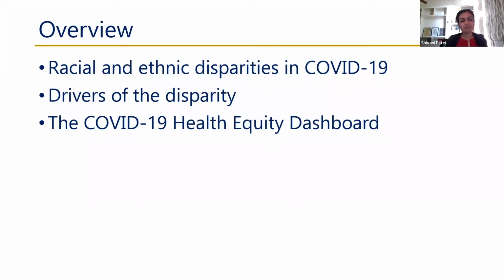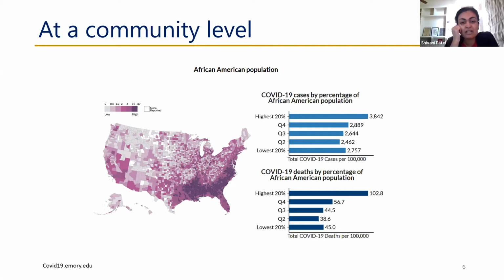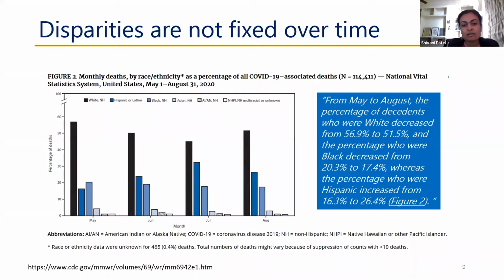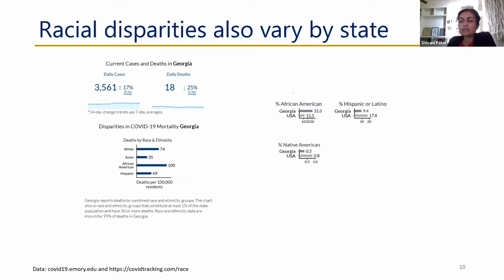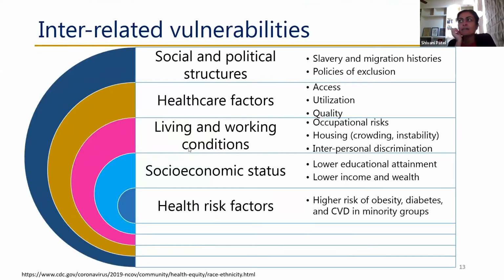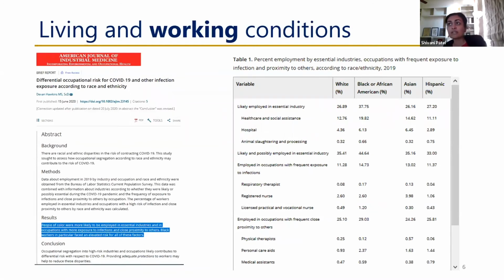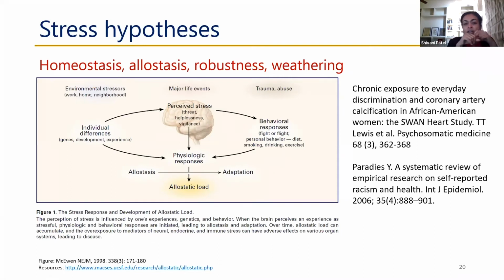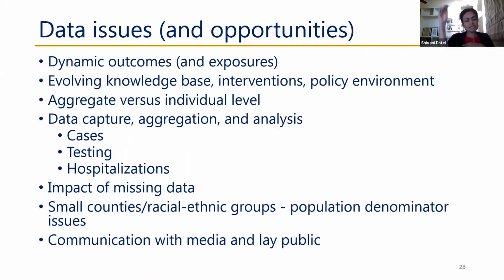Social Disparities in COVID-19 | Health & the Human Experience: Speaker Series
For the second talk in our Race, Ethnicity, and Health Speaker's Series, we hear from Emory Rollins School of Public Health, Dr. Shivani Patel, about the social disparities in COVID-19 and how these disparities related to historic structures of racism and poverty.